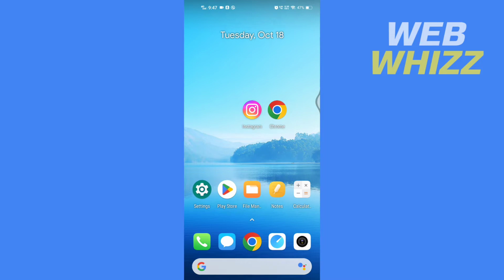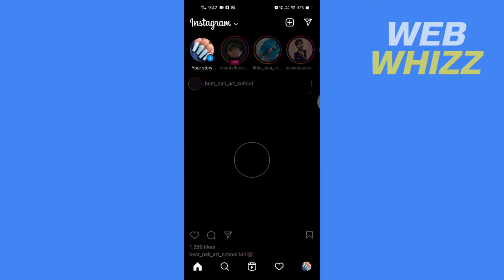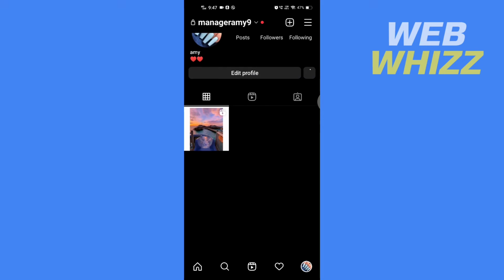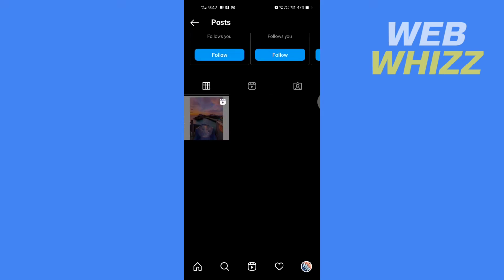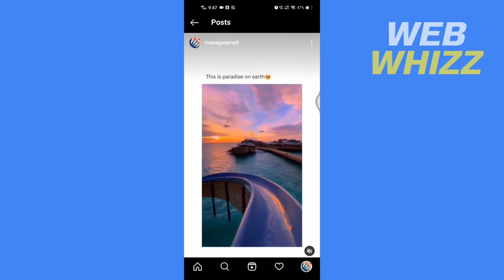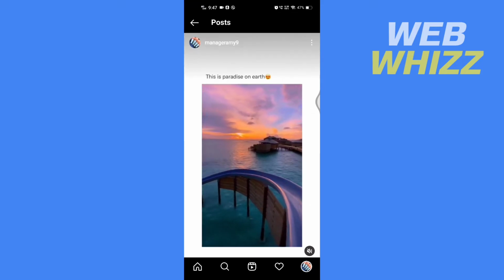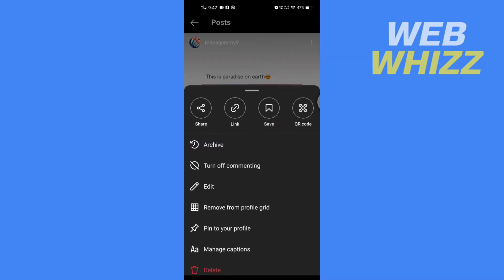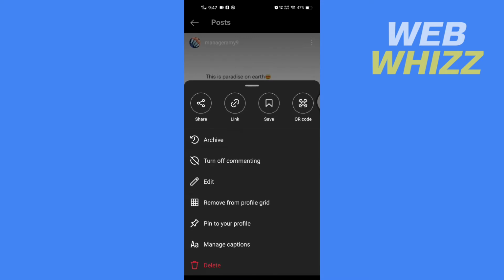How to Hide Like Count on Instagram Reels (Easy)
How to Hide Like Count on Instagram Reels